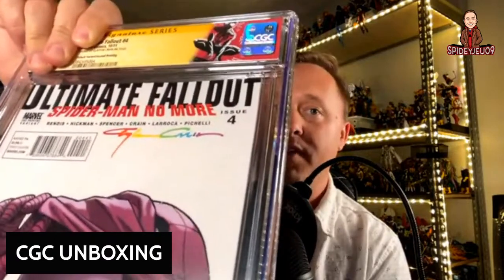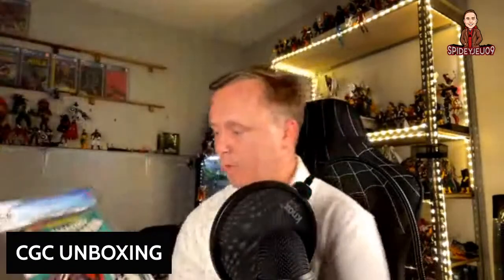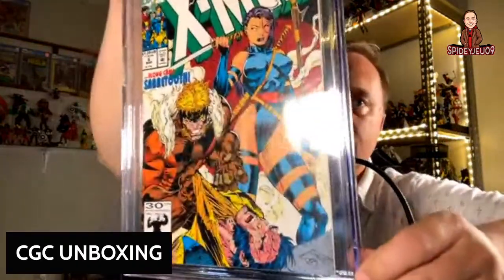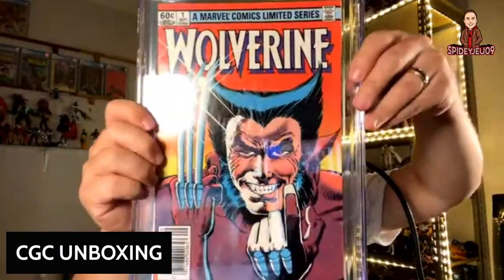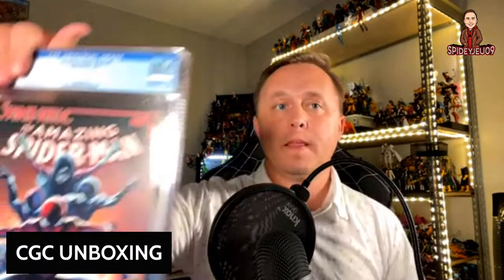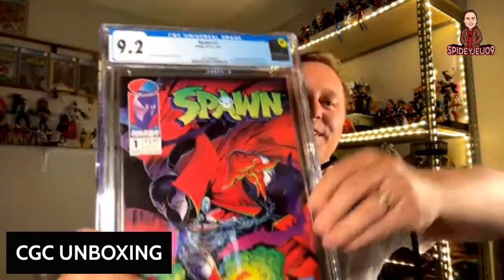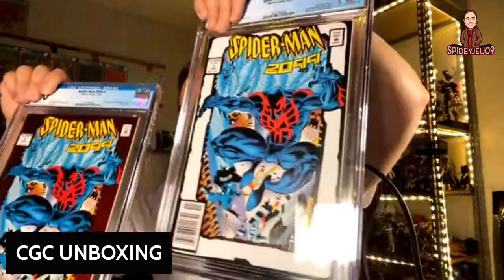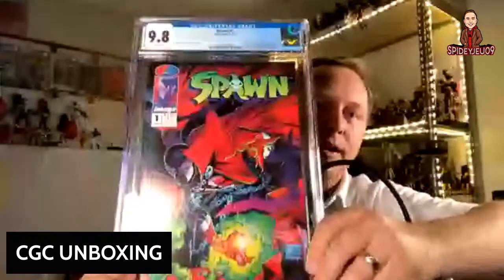50 book CGC unboxing | Clayton Crain signed books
Spider-Man
Spawn
X-Men

Over 50 CGC grade reveals